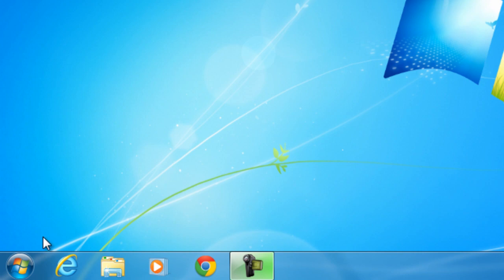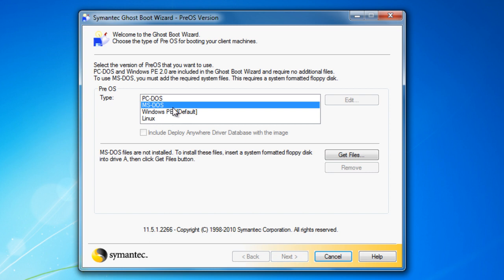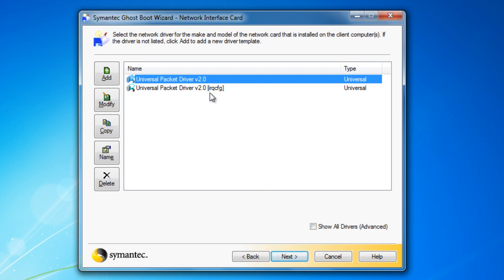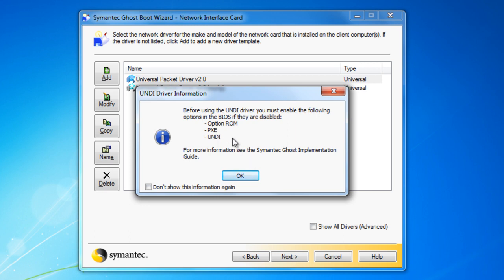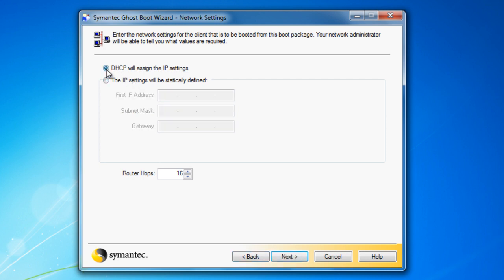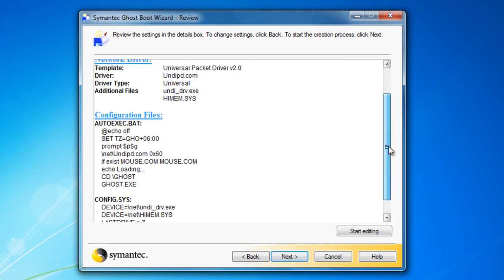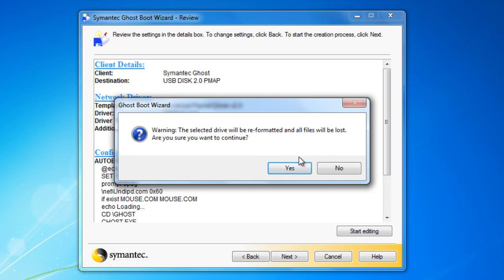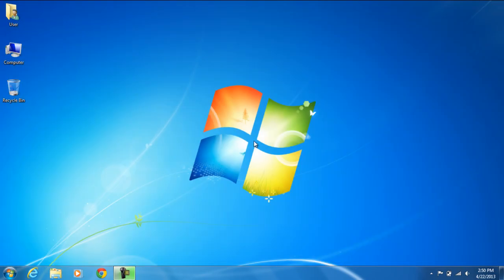How to Create Symantec Ghost Universal Boot Disk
So this video shows you how to Create Symantec Ghost Universal Boot Disk. But what happens when you don't have the software to create it. Well I wanted to help you all out so here is the link for the Universal Boot Disk.

United States